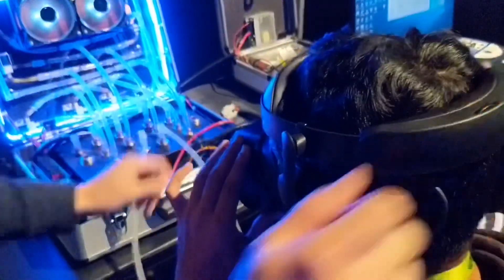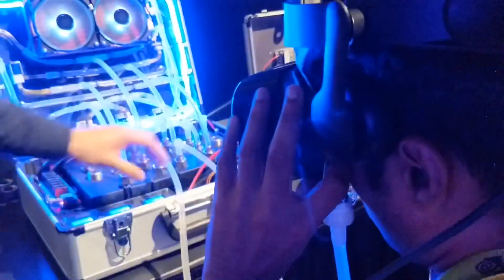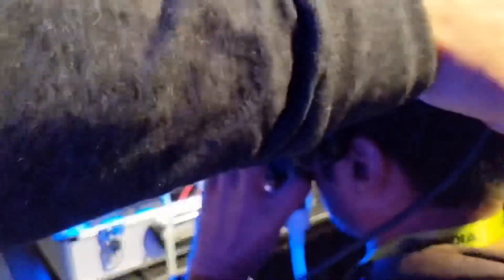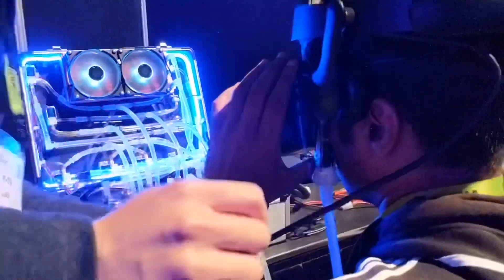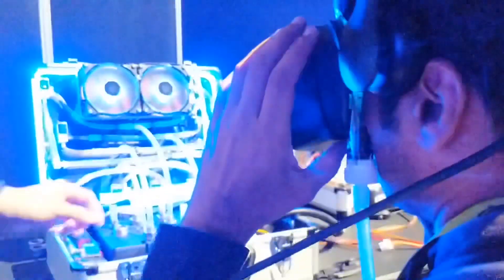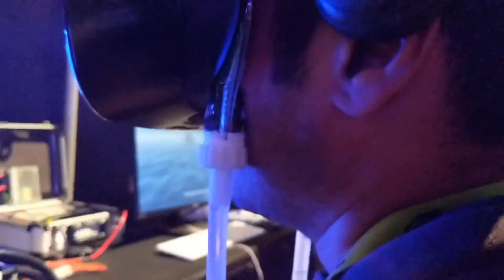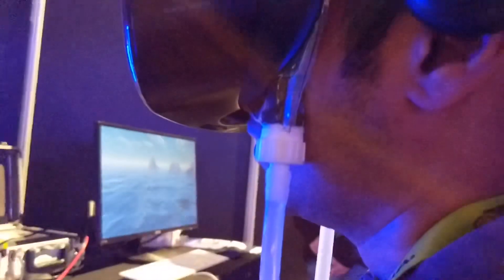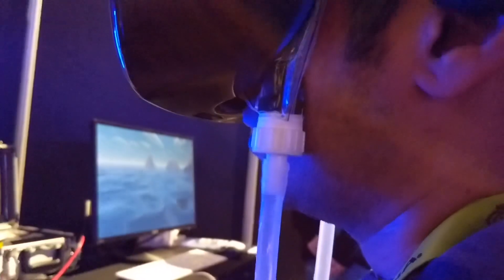LiquidMask: Pumping Water Into A VR Headset For Haptic Effects (SIGGRAPH 2019)